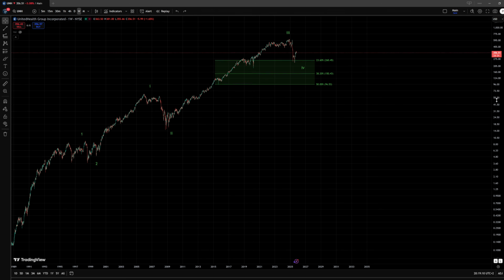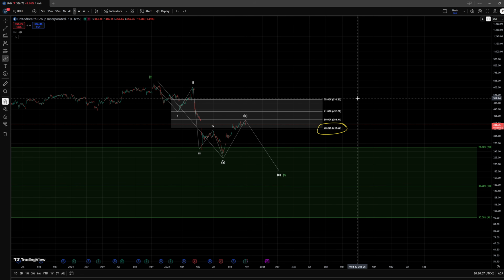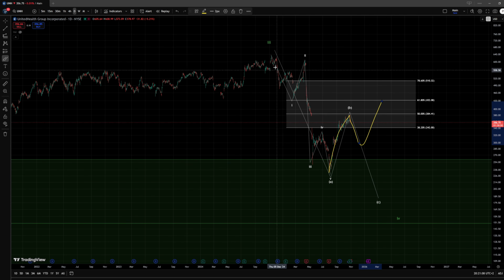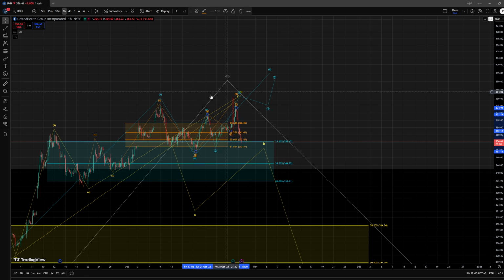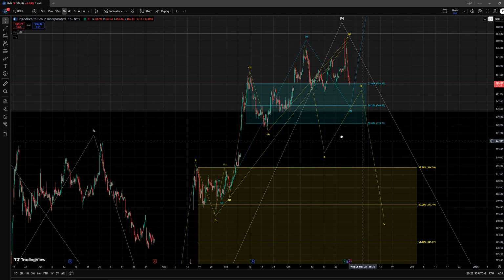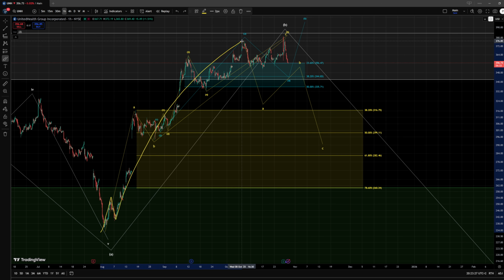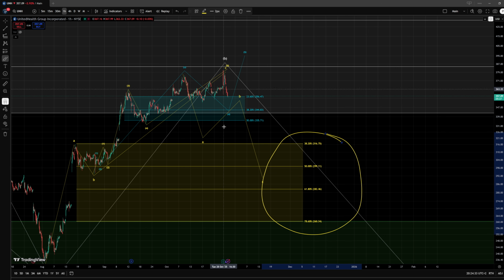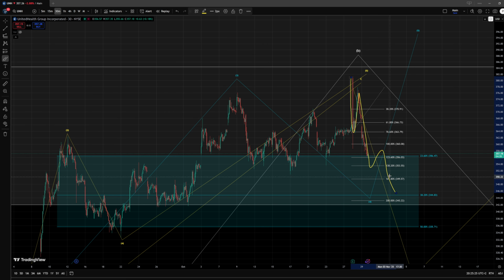United Health : UNH Stock Analysis with Elliott Wave + Trade Setup